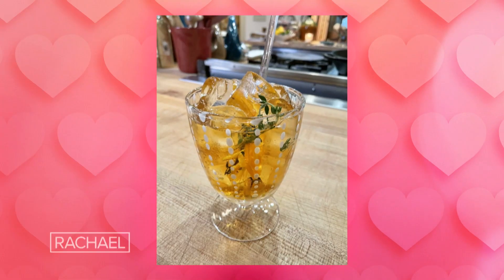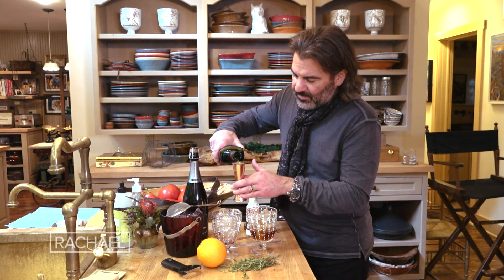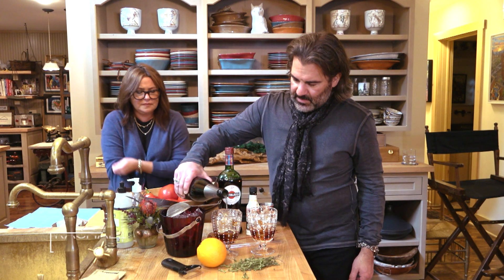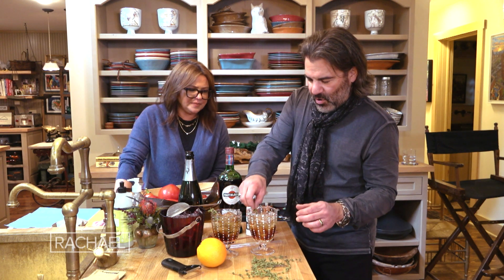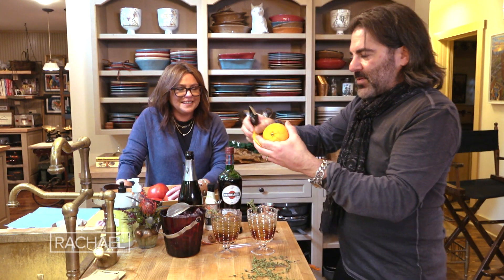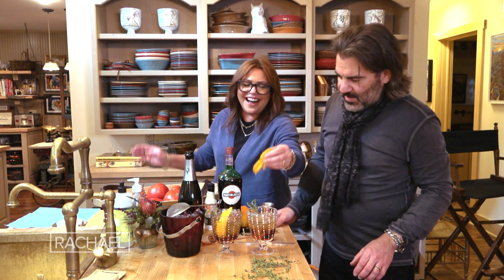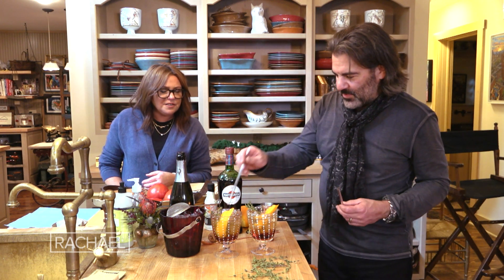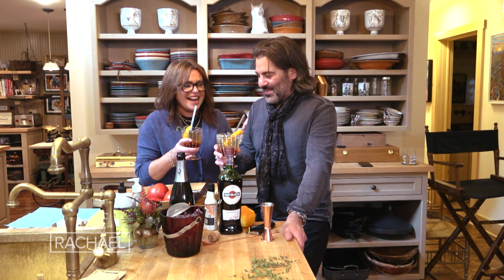How to Make a Vermouth Spritz | John Cusimano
Watch John stir up a refreshing anniversary spritz flavored with sweet vermouth and thyme.